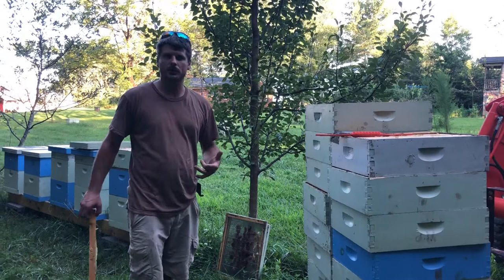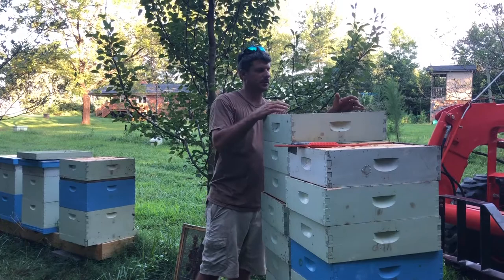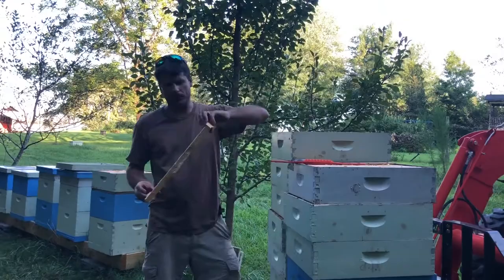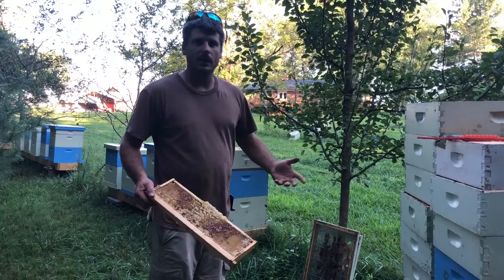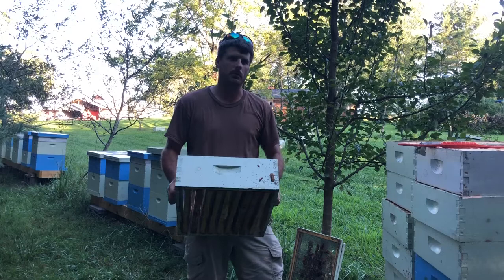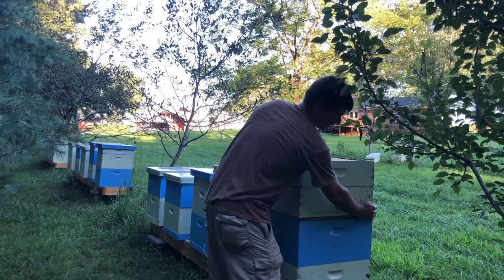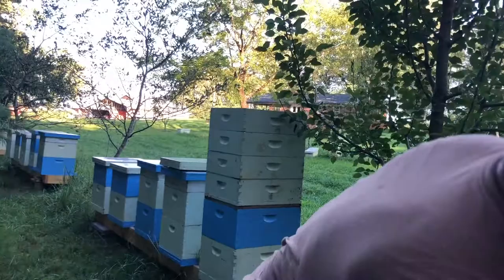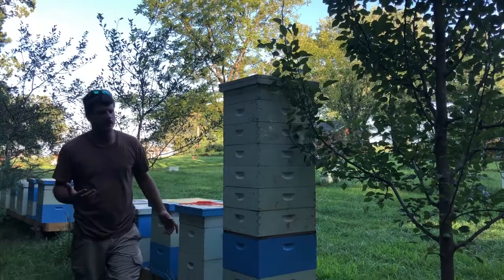Storing Supers for Winter Part 1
Part one of a two part series on how to get supers cleaned up after extracting and then store them for Winter without having wax moth damage.